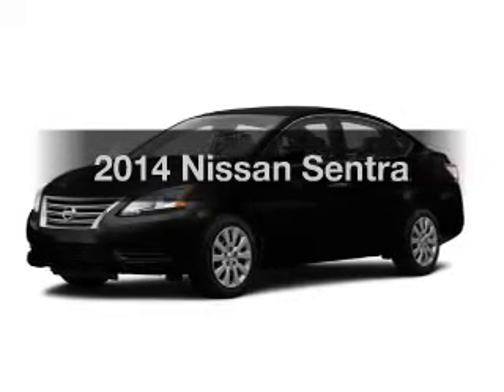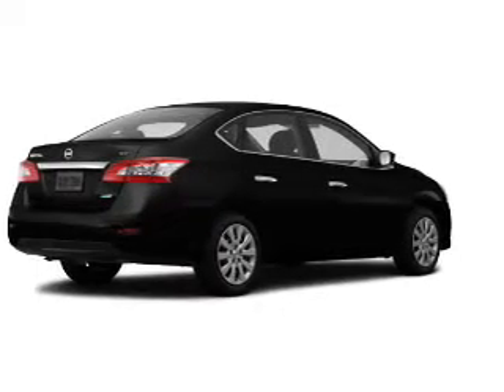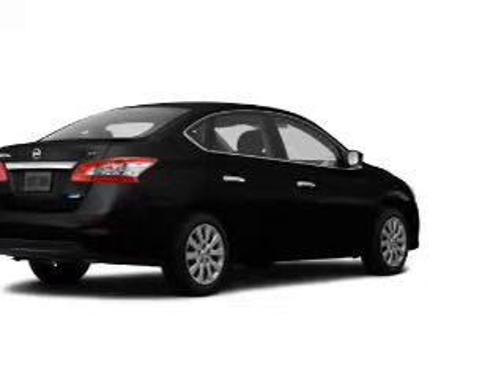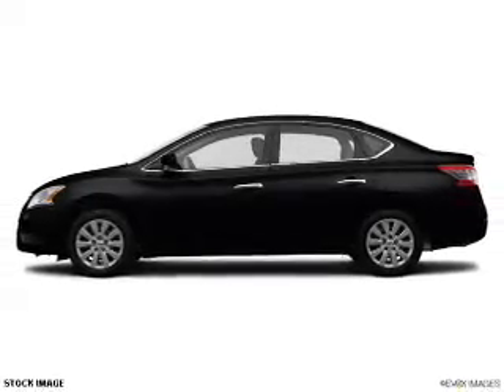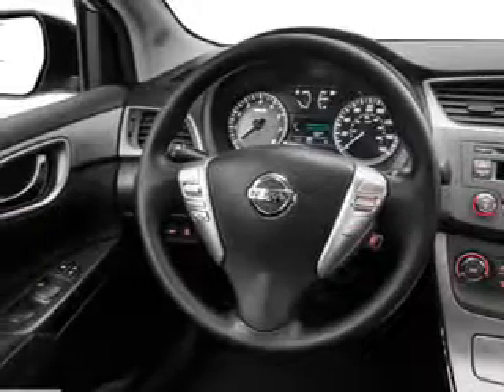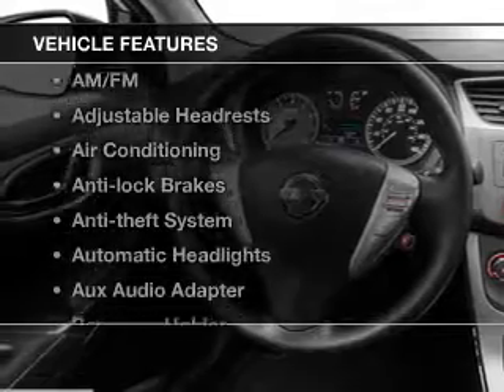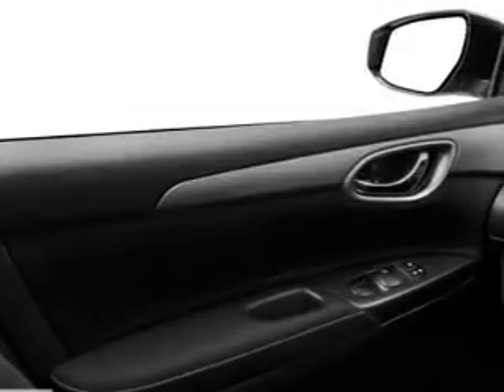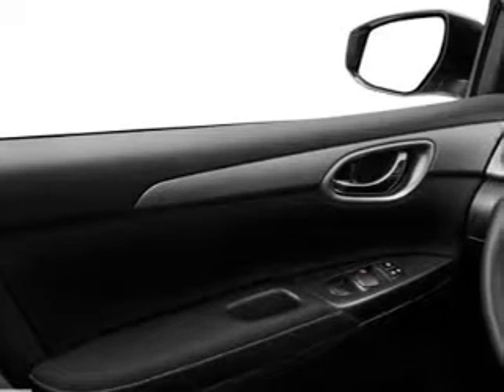2014 Nissan Sentra - Totowa NJ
Year: 2014
Make: Nissan
Model: Sentra
Trim:
Engine: 1.8 L, 4 cylinder
Transmission:
Color: Black
Mileage: -1
Address:
440 Route 46